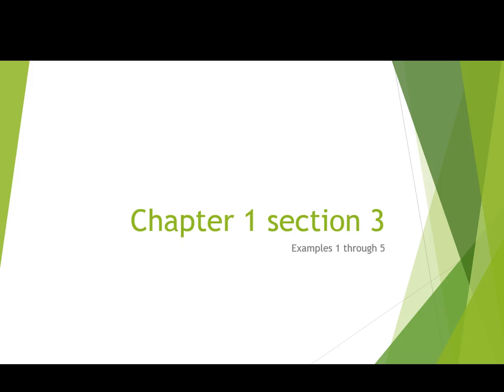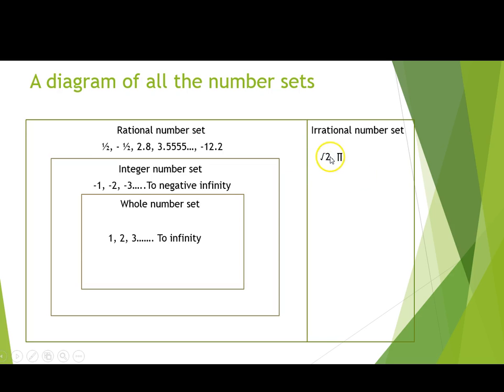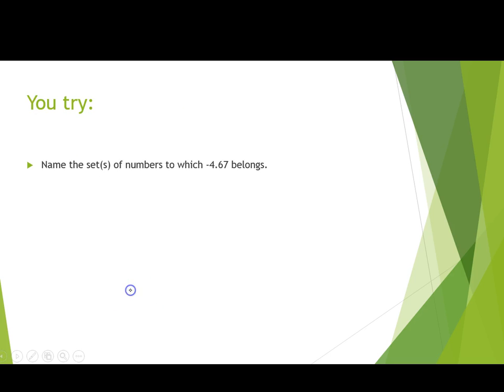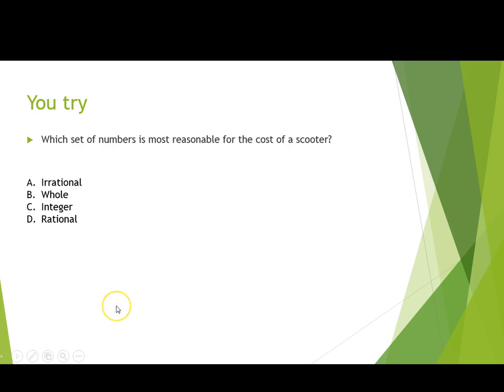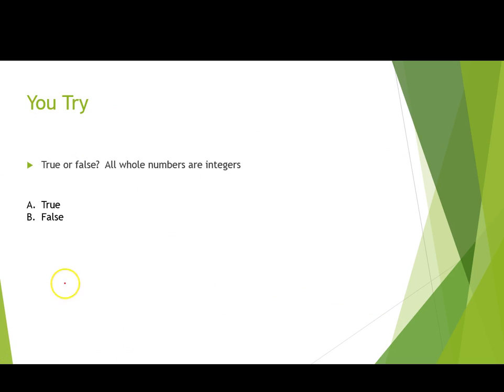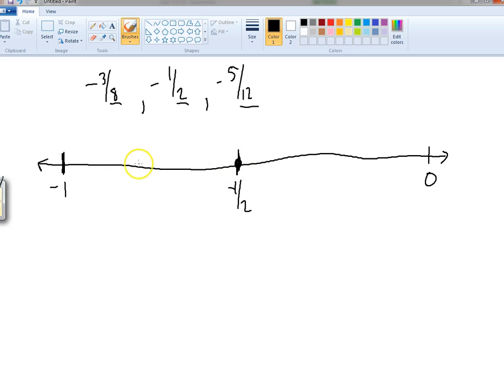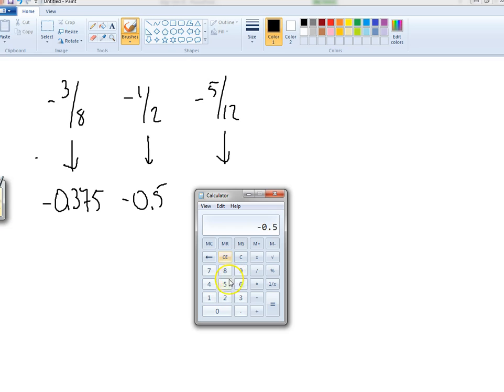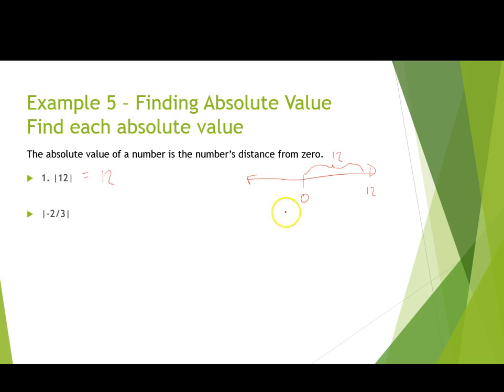alg1ch1sec3 Number Sets